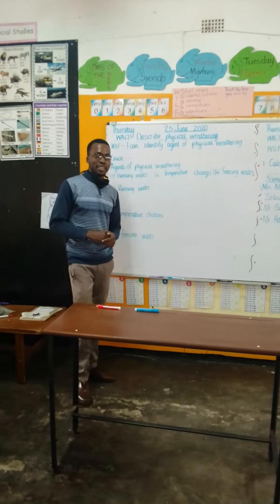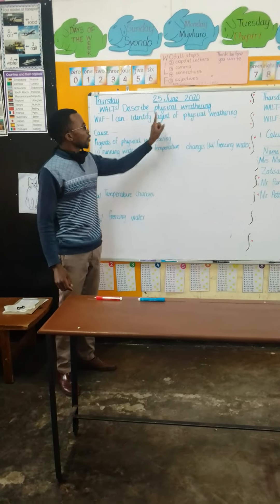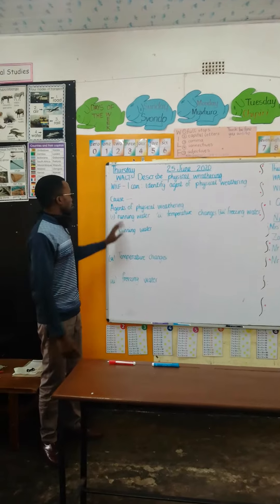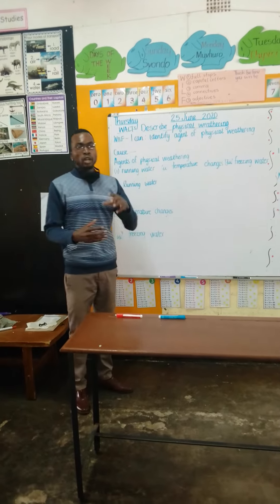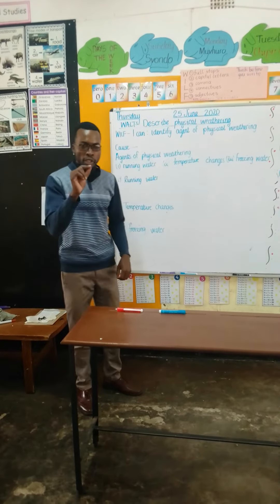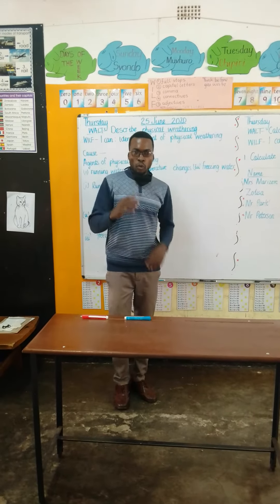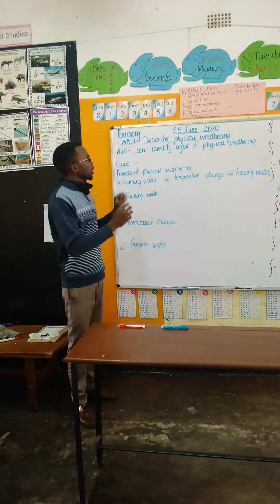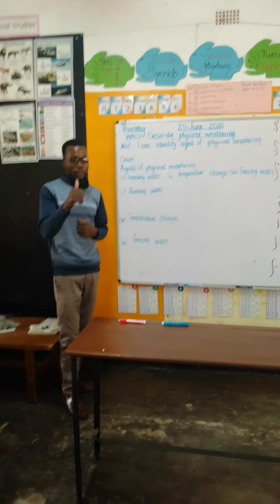Grade 7 Agriculture 1